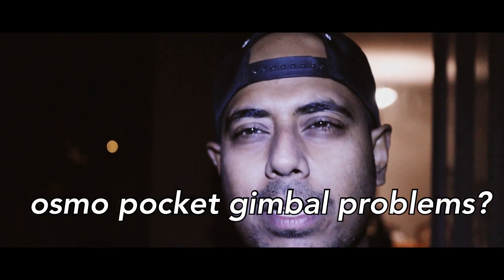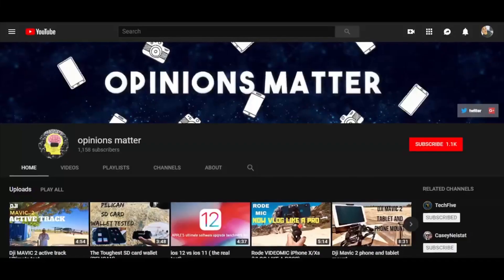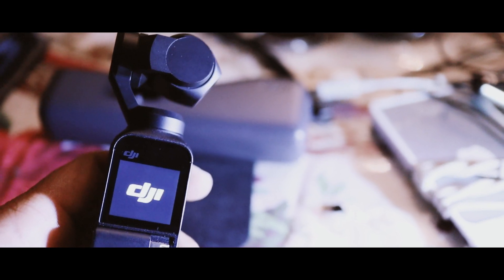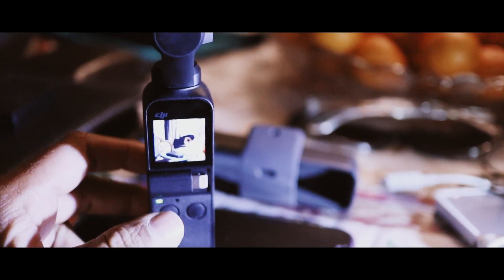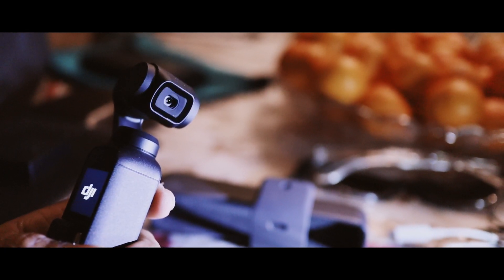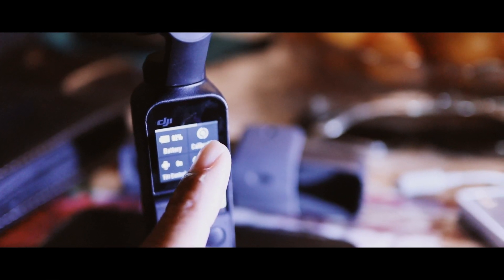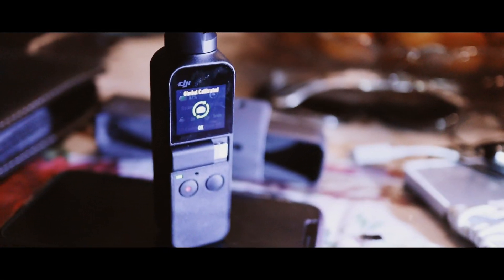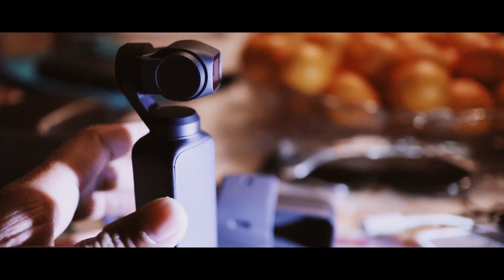Dji osmo pocket | gimbal problems | easy fix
this video is to show , how to fix gimbal problems on the osmo pocket
this might be a very easy fix, but i thought i might do a visual guide as , there are people who are complaining about the gimbal acting weird.